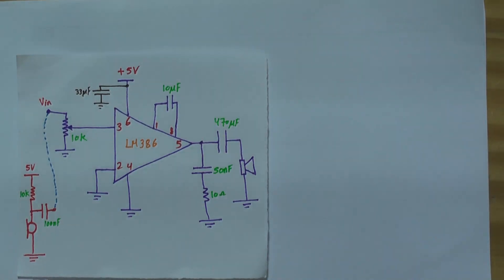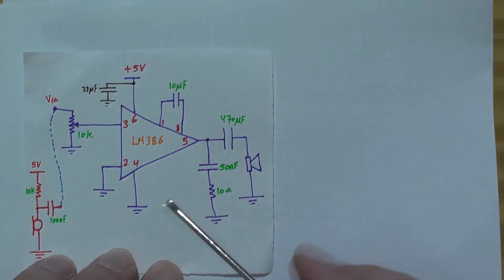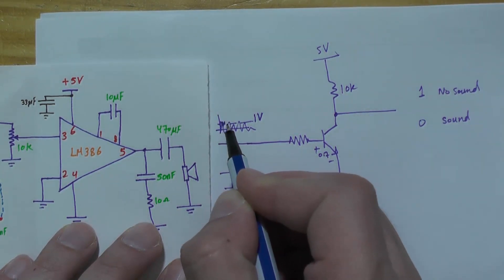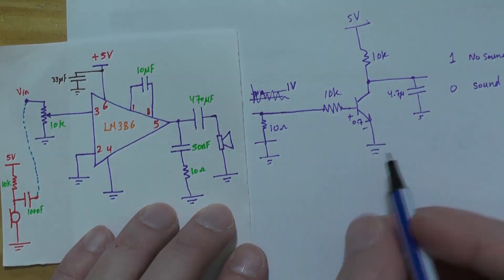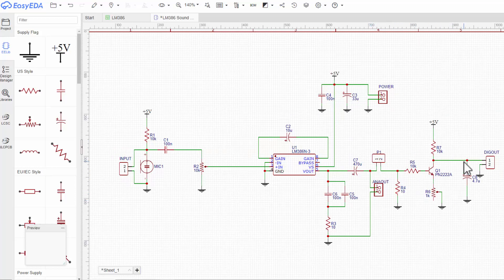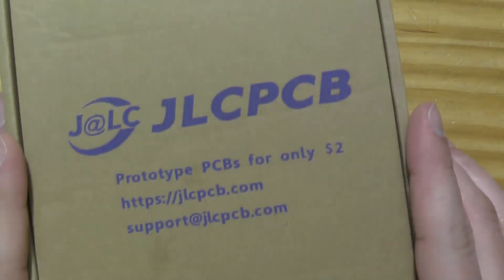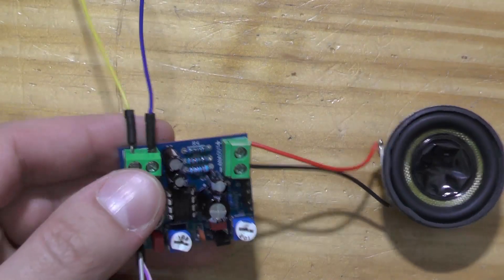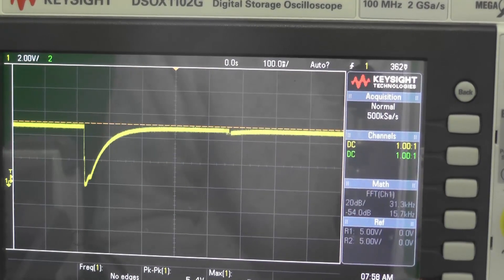DIY Sound Amplifier/Detector Circuit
In the video, I will show how I evolved the sound amplifier circuit to work as a sound detector which can be integrated with Arduino or Logic circuit to do some functions ... I also produced a new board using JLCPCB and all the links are below